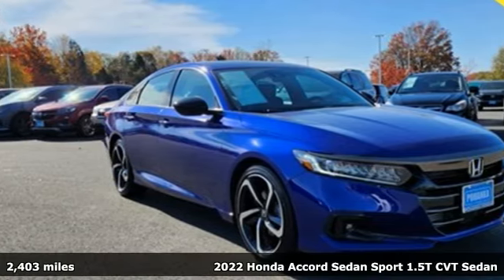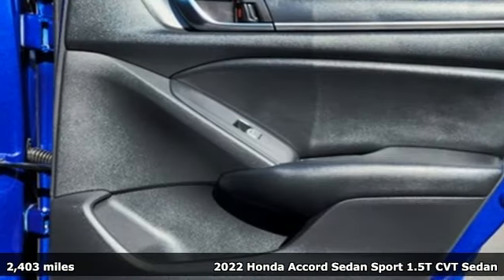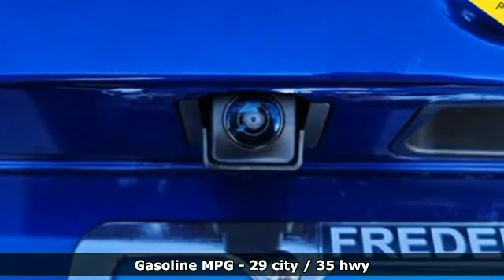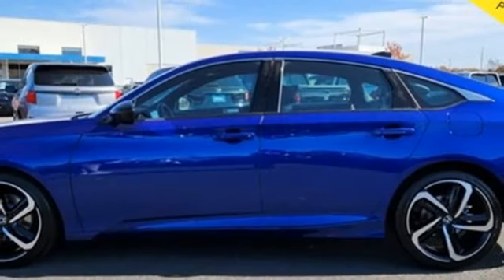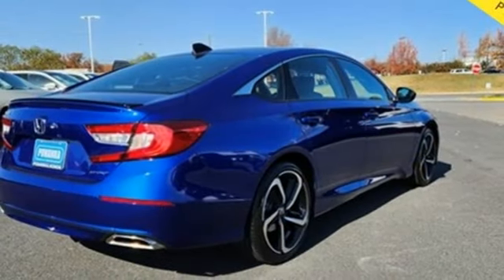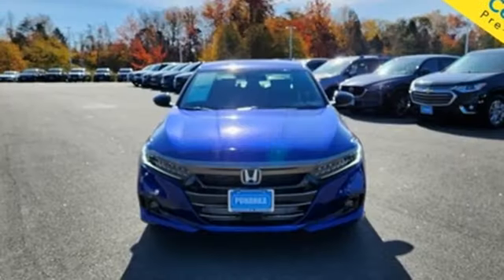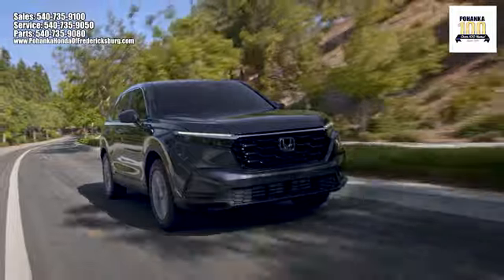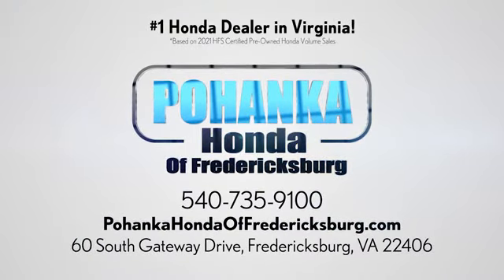Used 2022 Honda Accord Fredericksburg VA Richmond, VA 23H393 - SOLD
Year: 2022
Make: Honda
Model: Accord
Trim: Sport
Engine: 1.5T I4 DOHC 16V Turbocharged VTEC
Transmission: CVT
Interior: Black
Mileage: 2403
Stock #: 23H393
VIN: 1HGCV1F38NA084528
** HONDATRUE CERTIFIED ** HONDA SENSE TECHNOLOGY ** FORWARD COLLISION MITIGATION BRAKING SYSTEM ** APPLE CARPLAY/ANDROID AUTO ** DUAL FRONT SIDE IMPACT AIRBAGS ** ELECTRONIC STABILITY CONTROL ** EXTERIOR PARKING CAMERA REAR ** TRACTION CONTROL ** brbrbrbrCertified. CARFAX One-Owner. Clean CARFAX. Still Night 2022 Honda Accord Sport FWD CVT 1.5T I4 DOHC 16V Turbocharged VTECbrHondaTrue Certified Details:brbr * 182 Point Inspectionbr * Transferable Warrantybr * Powertrain Limited Warranty: 84 Month/100,000 Mile (whichever comes first) from original in-service datebr * Vehicles purchased within New Vehicle Limited Warranty period: extends New Vehicle Limited Warranty to 4 years*/48,000 miles*. Honda Care Motor Club Partner for 1 year/12,000 miles. Up to two complimentary oil changes within the first year of ownership. SiriusXM 90-Day Trialbr * Limited Warranty: 12 Month/12,000 Mile (whichever comes first) after new car warranty expires or from certified purchase datebr * Roadside Assistancebr * Warranty Deductible: $0br * Vehicle Historybrbr29/35 City/Highway MPGbrOdometer is 13416 miles below market average!brbrWe make every effort to provide accurate information but please verify options and price with management before purchasing. All vehicles are subject to prior sale. All financing is subject to approved credit. Dealer installed options are additional. Stock photo colors, options and trim levels may vary. Not responsible for typographical errors. Published prices subject to change without notice to correct errors and omissions or in the event of inventory fluctuations. Vehicle offers/prices & internet price quotes valid for 48 hours from initial posting date, subject to change by dealer/manufacturer without notice. Vehicles may be in transit to dealer. Vehicle photos may not match exact vehicle. Please call to confirm availability status. All prices exclude taxes, title, license, and dealer processing fee of $989.00. NHTSA Government 5-Star Safety Ratings are part of the U.S. Department of Transportationa€TMs New Car Assessment Program Model tested with standard side airbags (SAB). **Based on model year EPA mileage ratings. Use for comparison purposes only. Your mileage will vary depending on driving conditions, how you drive and maintain your vehicle, battery pack age/condition, and other factorS.

Address:
60 South Gateway Drive